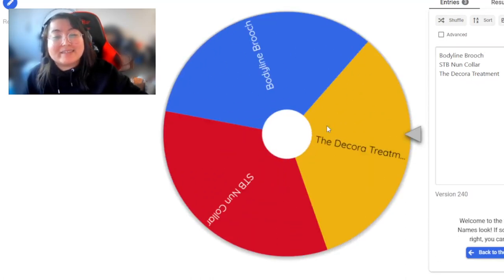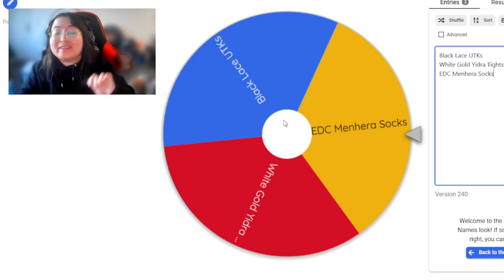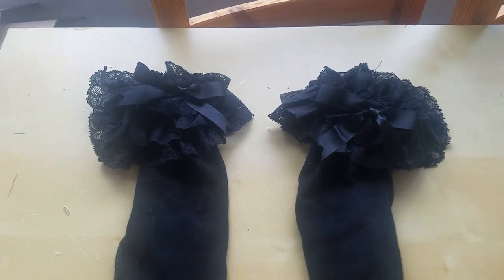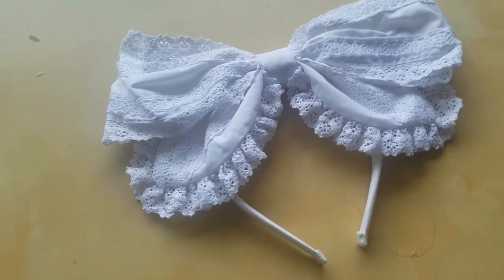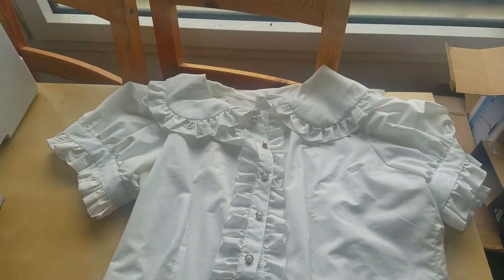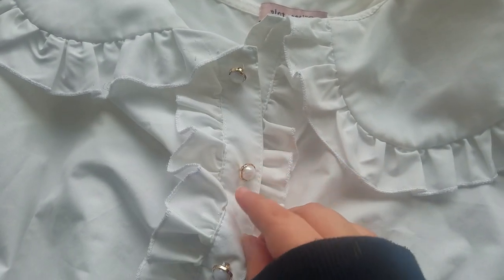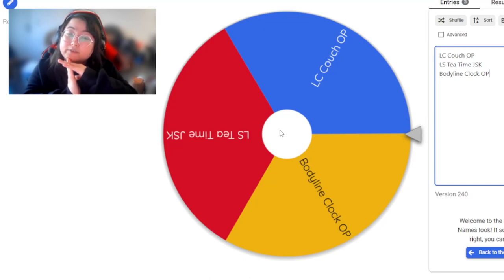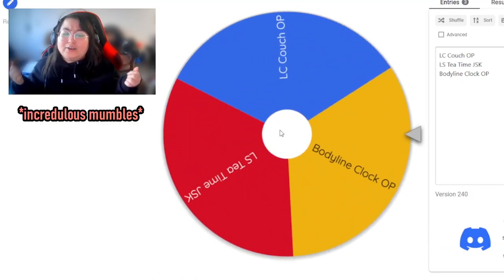Can a Wheel Randomly Create my Lolita Fashion Coord?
maybe someday i'll go full hog on the random once i have more than 4 blouses 😌